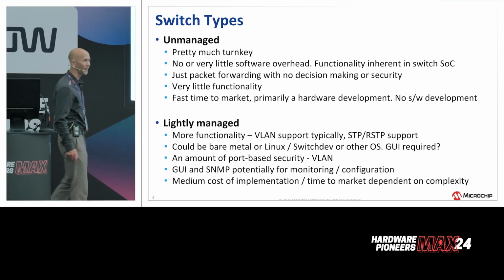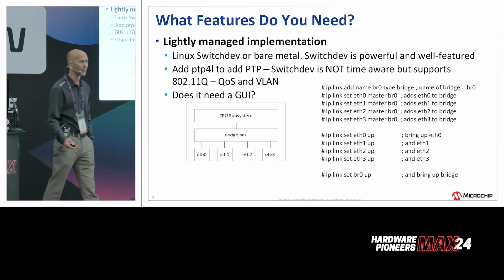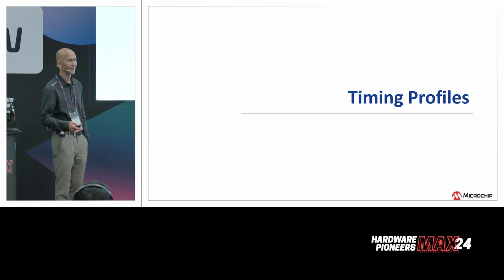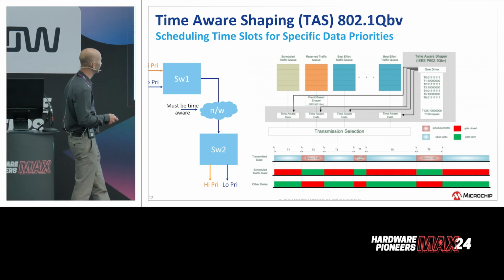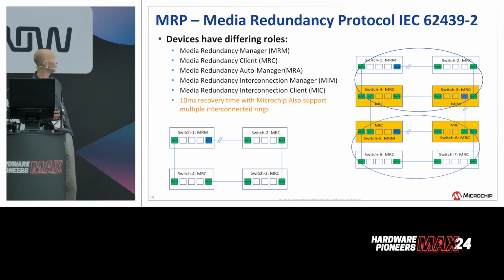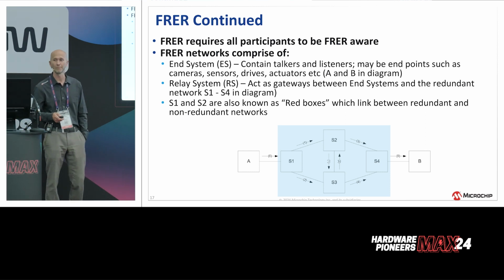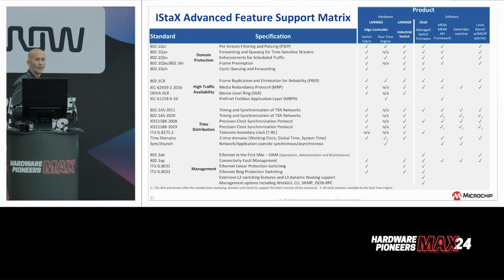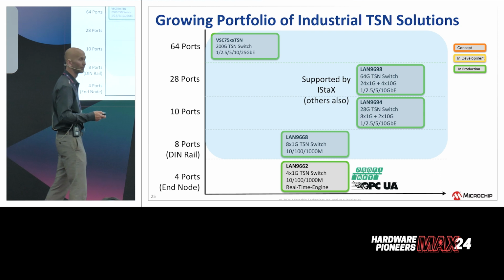Developing a Managed Ethernet Switch - Microchip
In this video, Richard Yarnall, Principal Embedded Solutions Engineer at Microchip shares different methods that can be applied into developing a managed Ethernet switch.